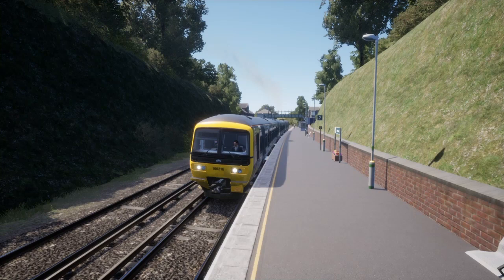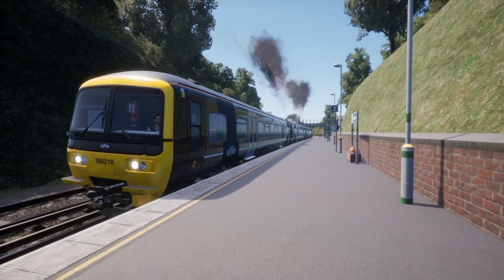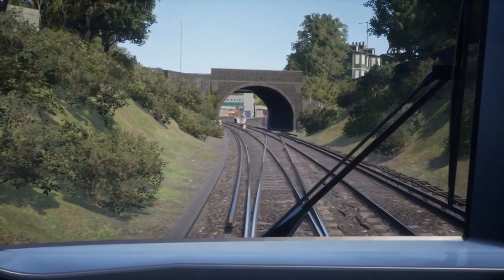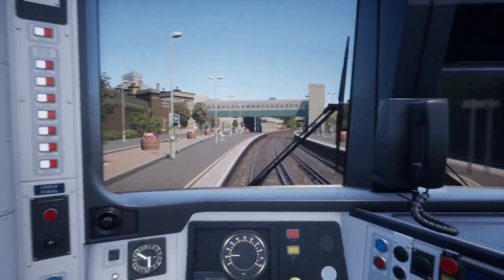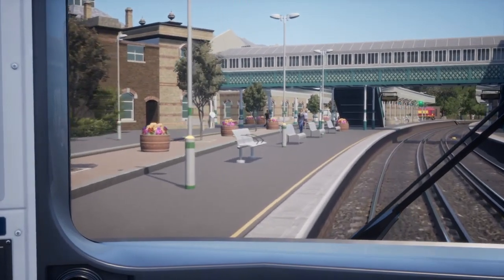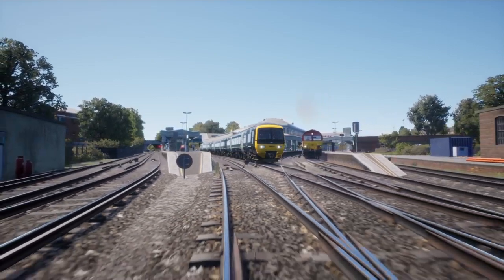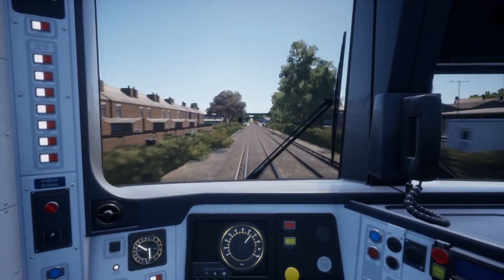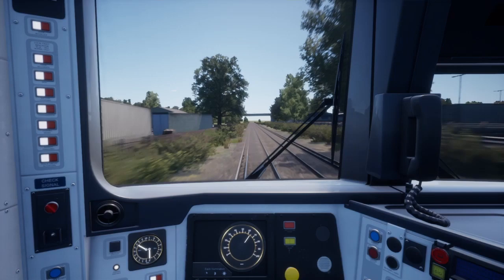The Borrowed 166|East Coastway|Train Sim World 2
Southern are having an issue with one of their turbostars, so an oncoming service from Great Malvern, operated by GWR, is being borrowed by Southern for the day on their service up to Ashford International! So let's take this unit to Eastbourne in readiness of a service to Ashford! Hope you enjoy!

*Help us reach are sub goal of 1400 by November 31st, any help is greatly appreciated*